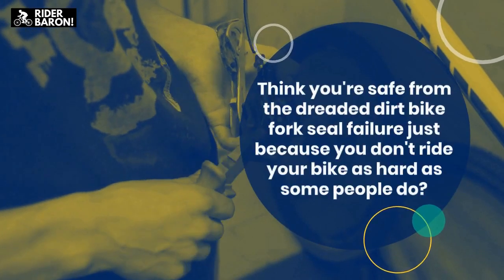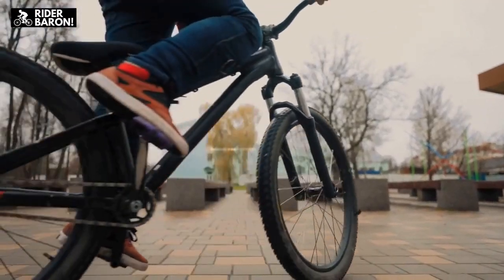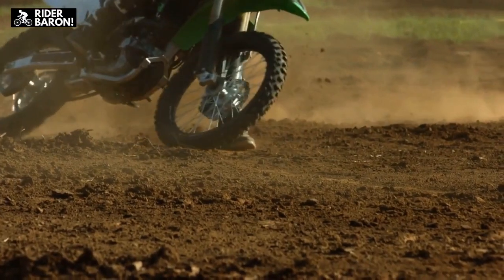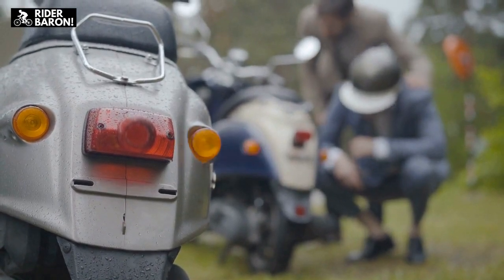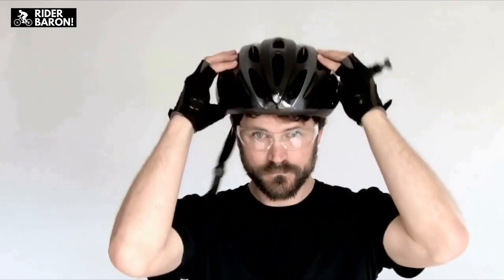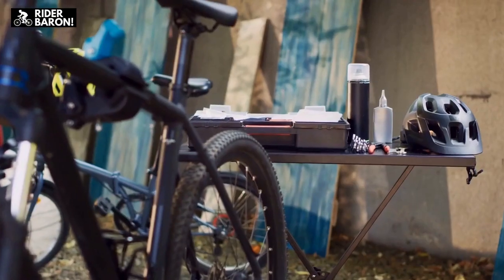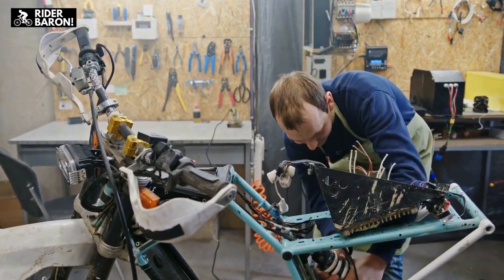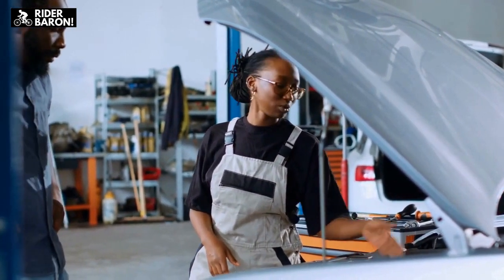How Long Do Dirt Bike Fork Seals Last?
Think you're safe from the dreaded dirt bike fork seal failure just because you don't ride your bike as hard as some people do?

Think again! While it's true that a more aggressive riding style will put more wear and tear on your fork seals, they can still fail even if you're not jumping triple gaps. So, how long do dirt bike fork seals last, anyway?

 And when should you start worrying about them? Keep reading to find out!

Dirt bike seals usually last for about 40 to 30 hours or about two and half years of riding time, whichever comes first. This means that even if you're a slow rider, you should still be worried about dirt bike fork seals.

This means that even if you try to clean your bike up and ride responsibly, dirt bike fork seals can burst on you at any time. However, the more you abuse your forks by cranking high speeds or landing jumps with all your weight, the faster they'll go out. At first glance, this might not seem like such a big deal because most people don't ride as much as two and half years in their lifetime! But look at it this way: You've just spent $2000 or more on your brand new dirt bike with sweet aftermarket parts. Wouldn't you feel upset if your fork seals started leaking in just six months? I know I would! That's why it's important to understand how long dirt bike fork seals last and that they can fail any time, not just when you're popping triple tail-whips.

How do you know if your fork seals are bad on a dirt bike?

There are several things you can do to check your fork seals to see if they're leaking.

Inspect the fork oil level
In order to check for dirt bike fork seal leaks, you need to take a look at the level of your fork oil. Even if the forks and all other components on your bike seem perfectly fine (no loose bolts, leaking gaskets or damaged components) they could still be in jeopardy if there's too little fork oil or too much air is in it.

 If the oil level is low, you'll need to add more to your forks. Make sure that you have more fork oil on hand before you do this!
Look inside the fork tubes

The next step is to take a look at your fork tube seals. You can do this by removing the front wheel and setting it aside. Then take a look inside the fork tubes and see if you can spot any leaks.

Check for damp spots on your tires
By now, you may have already spotted some dampness or wet spots on your tires. If this is the case, then it's definitely time to check out your fork seals because they're likely shot. Riding on dirt bike fork seals that have gone bad can cause them to disintegrate all together, which could lead to the loss of control of your front wheel. This is a recipe for disaster, so check out your fork seals right away if you notice any wetness or damp spots on your tires!

What Should You Do If Your Fork Seals Burst While Riding?
If your fork seals fail while you're riding, you'll probably lose control of your front wheel and crash. This will result in serious injuries such as broken bones, scarring and possible paralysis, so it's important to do everything in your power to prevent this from happening.

1) Protect your face!
If you're planning on taking your dirt bike out, make sure that you're wearing some type of protective gear like a helmet or face shield. A broken bone in the face is not only extremely painful but it'll also leave some serious scars. And let's be honest here, who wants to get hit in the face with a soccer ball?

2) Wear some elbow and knee pads
I know that dirt bike riding is supposed to be stylish, but trust me, you won't look "cool" with bruises on your arms and legs! If it's sunny outside, you should also wear sunglasses or ski goggles to protect your eyes.

3) Carry some tools with you!
This is extremely important, If your fork seals burst while you're riding, you'll need to repair them as soon as possible. This means that you should carry some screwdrivers, wrenches and socket sets with you so that you can make the necessary repairs.

How much does it cost to replace fork seals on a dirt bike?
Replacing fork seals can cost anywhere from $40 to $100. If you have someone do the work for you, then they may even charge more. The best thing to do is take care of this task yourself, because it's relatively easy and won't require much time or money. That's because dirt bikes only have two fork seals, which means that you can replace them in just a few minutes.

How often should dirt bike fork seals be replaced?
You may want to replace your fork seals and oil after every riding season if they start leaking or become pitted. This will ensure that you stay safe while riding and avoid costly repairs in the future.